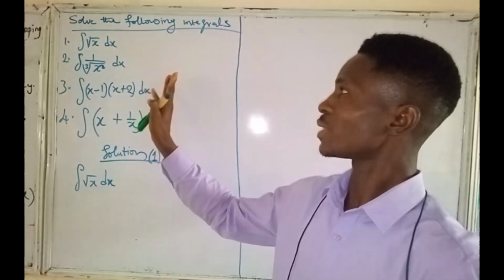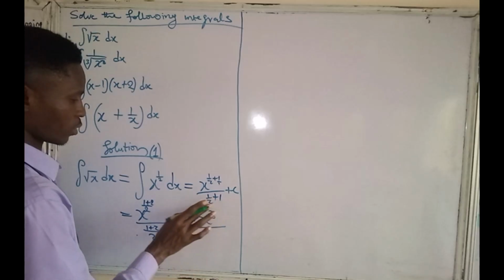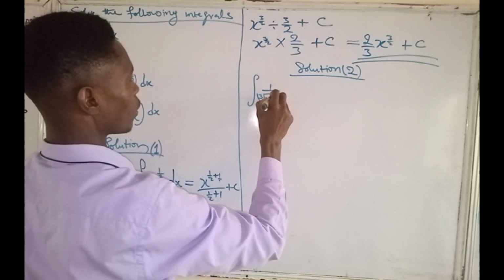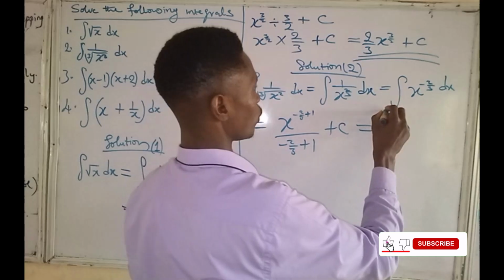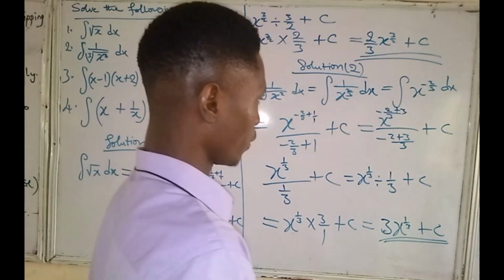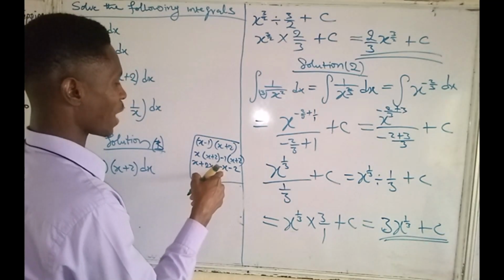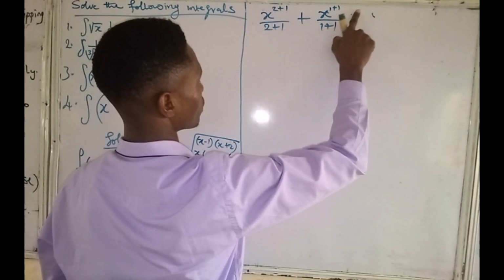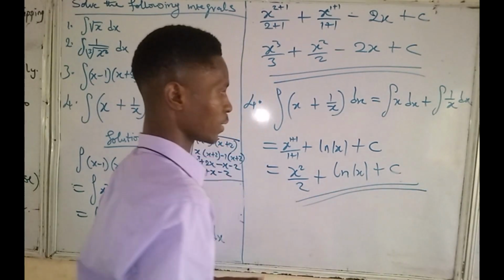Advanced Integration Examples: Square Roots, Reciprocals & Algebraic Expansion!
Struggling with tricky integrals? This video dives deep into advanced integration techniques with step-by-step solutions to master calculus problems. Perfect for students preparing for exams!

📌 What You’ll Learn:

Square Root Integrals: Convert roots to exponents (e.g., √x = x^(½)) for easy solving.

Fractional Exponents: Handle integrals like ∫1/∛x² dx using power rule adjustments.

Algebraic Expansion: Break down ∫(x−1)(x+2)dx into simpler terms before integrating.

Natural Log Rule: Solve ∫(x + 1/x)dx with reciprocal functions (ln|x| + C).

🔍 Key Sections & Timestamps:

0:35 ∫√x dx → Convert to x^(½) (0:48) & solve (1:04)

3:14 ∫1/∛x² dx → Rewrite as x^(-⅔) (3:41) & integrate (4:49)

6:50 ∫(x−1)(x+2)dx → Expand algebraically (7:33) & integrate term-by-term (8:37)

10:12 ∫(x + 1/x)dx → Split into ∫x dx + ∫1/x dx (10:25) → ln|x| solution (10:53)

💡 Pro Tips:

Reciprocal Law: Flip fractions when dividing (e.g., 1/(3/2) = 2/3) (2:10).

Absolute Values: Always use ln|x| for 1/x integrals (10:53).

Practice: Pause and solve before seeing answers!